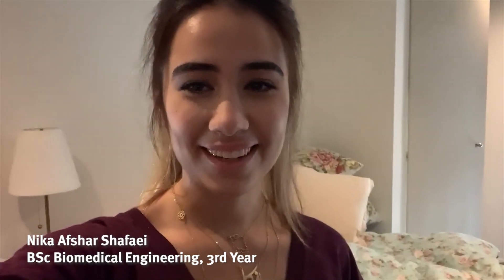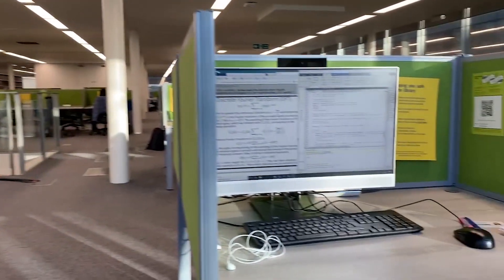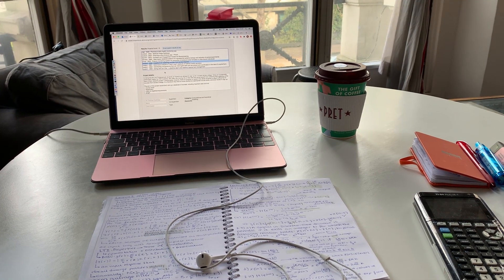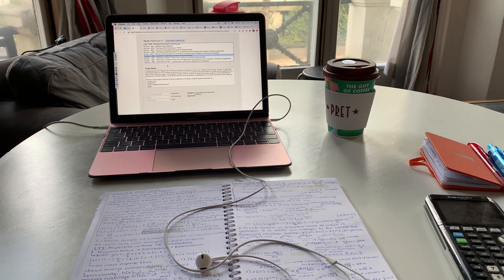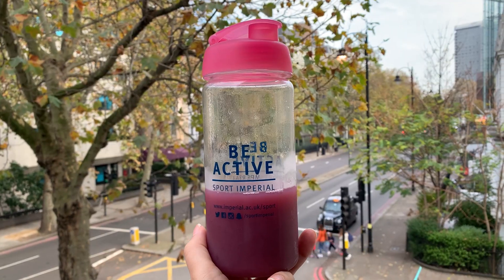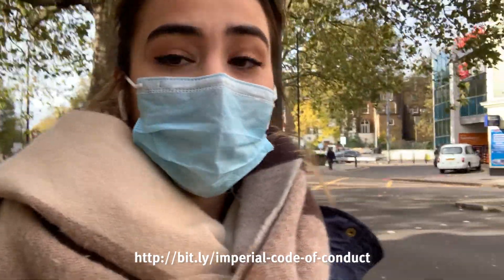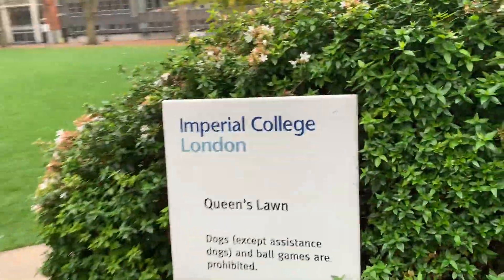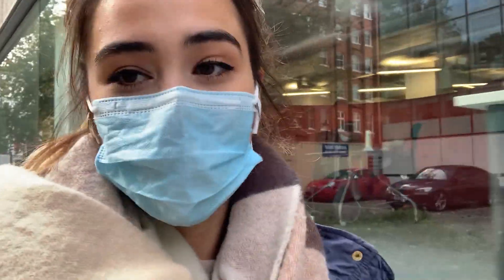A day in the life of a Biomedical Engineering student at Imperial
Third-year Biomedical Engineering student Nika shares her day working from home and visiting the library on campus.